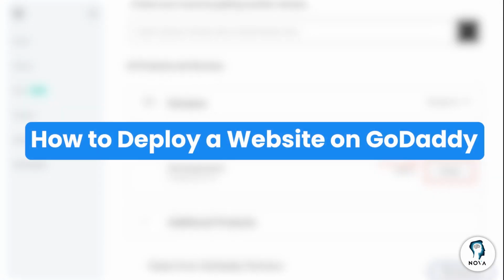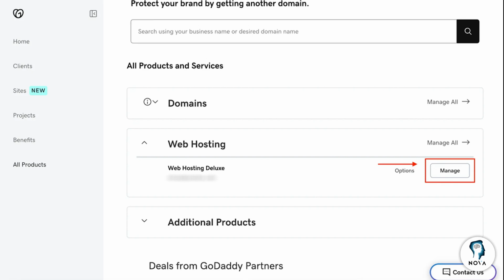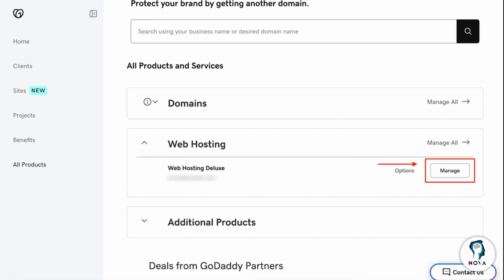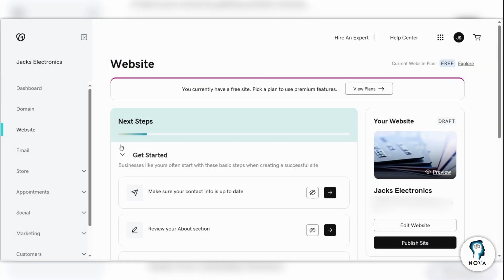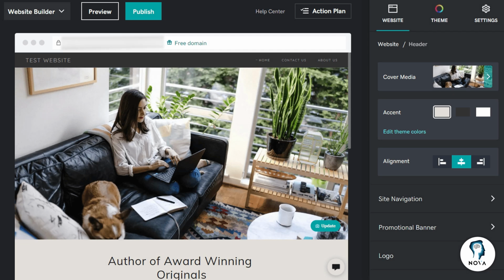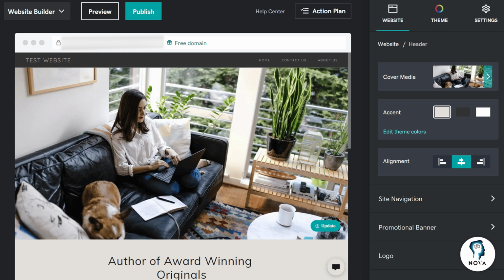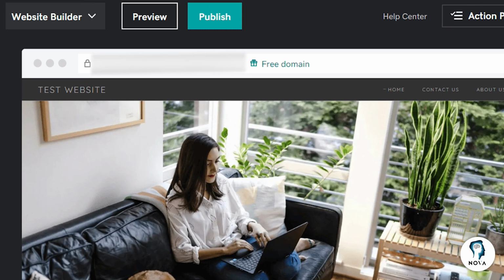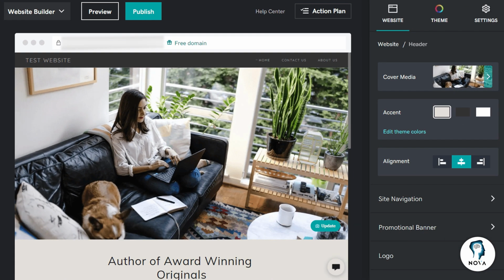How To Deploy Website on GoDaddy - Step By Step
How To Deploy Website on GoDaddy: Deploying your website on GoDaddy is easy! 🌐 In this step-by-step guide, you’ll learn how to upload your site files, set up hosting, and connect your domain so your website goes live without hassle. Perfect for beginners using GoDaddy for the first time.